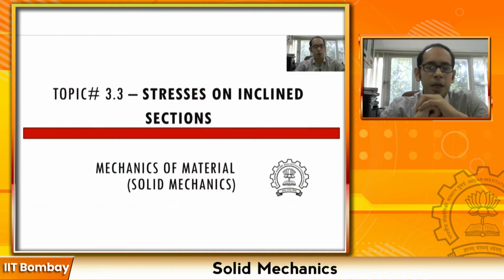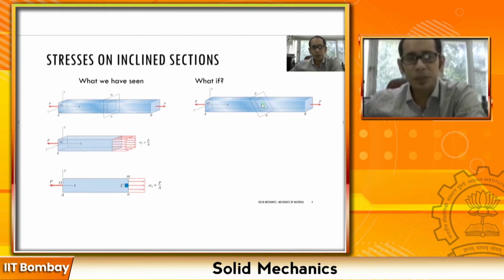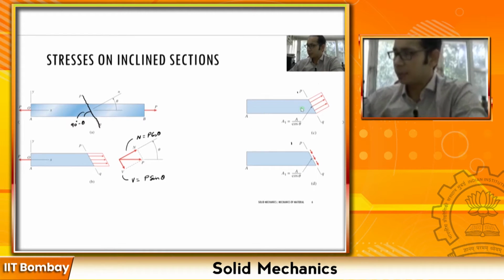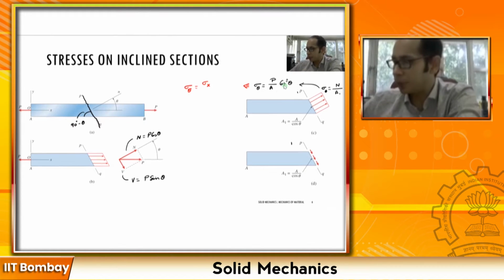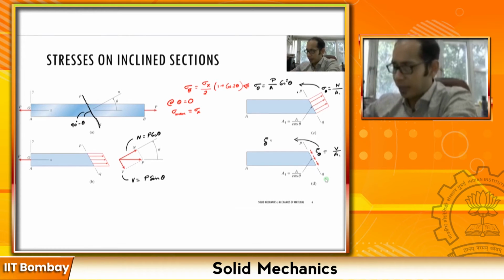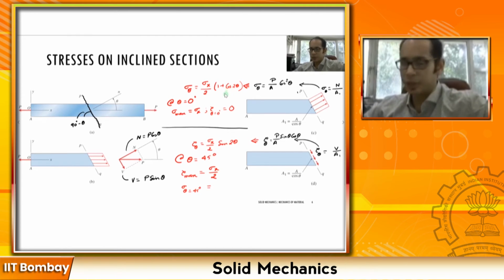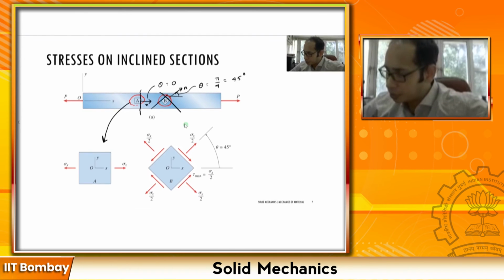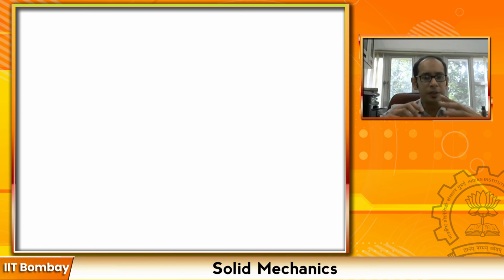Stresses on Inclined Sections: Lecture-4B